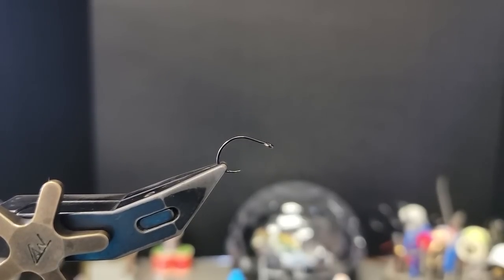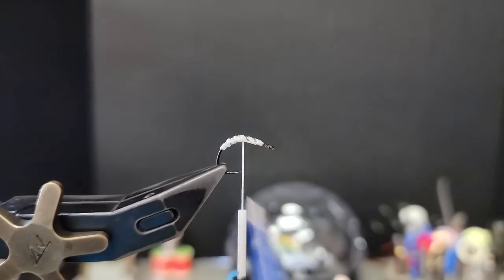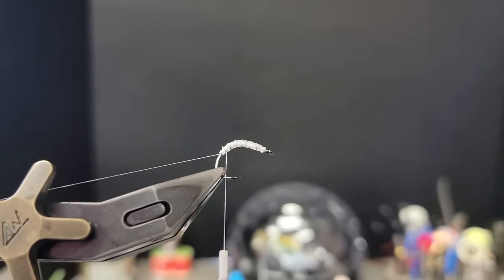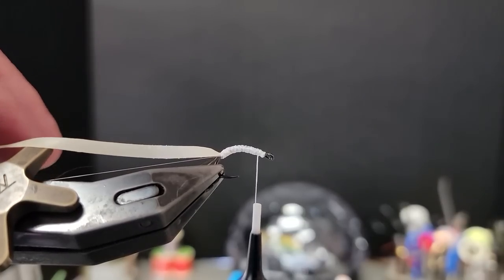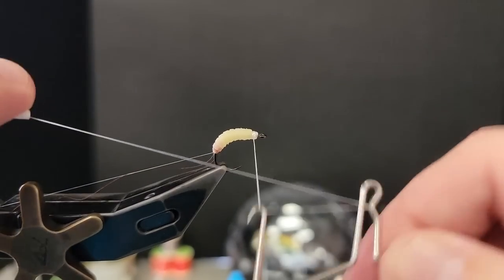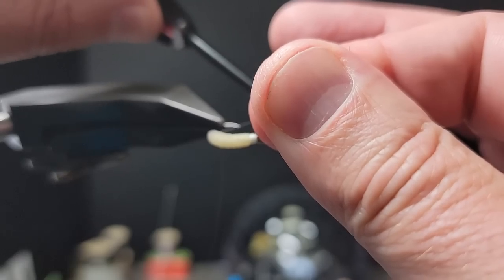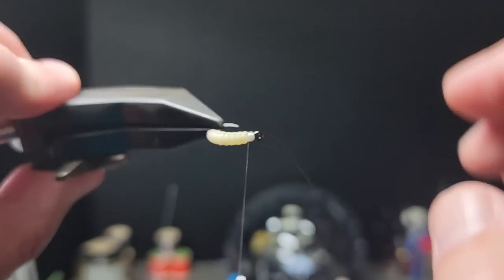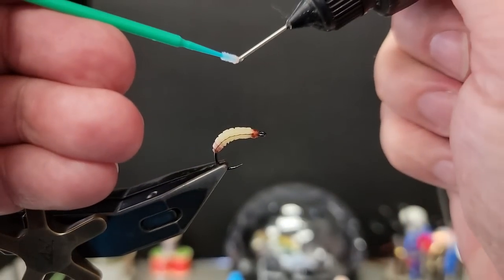Grub Fly Tying Tutorial - The BEST and EASY Flies for Fishing!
Fly tying tutorial of a Simple Grub Pattern. Most fish species in freshwater eat grubs, so it's always a good idea to have a few grubby patterns in your fly box.

Thread- Semperfli Nano Silk 30 Denier 18/0 Thread (White)

Legs- Golden Pheasant Tail or Ringneck Pheasant Center Tail